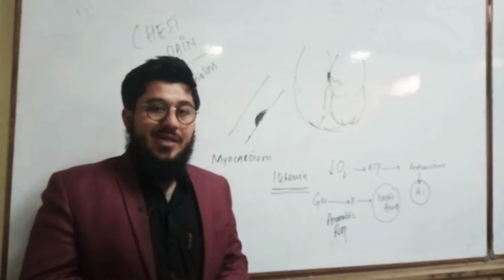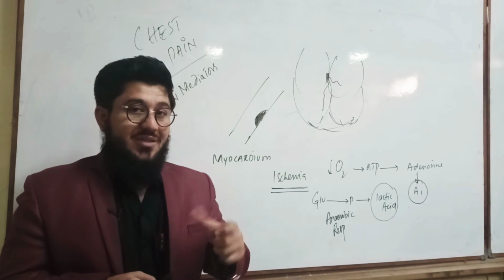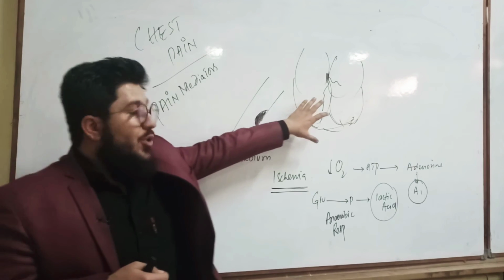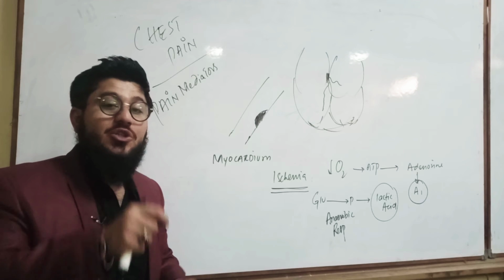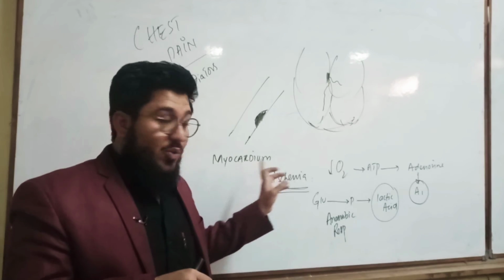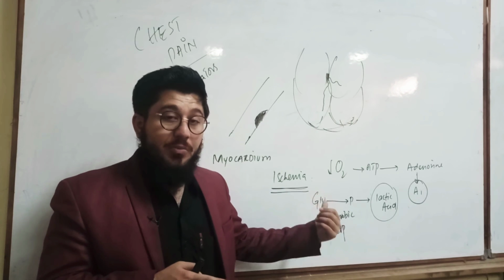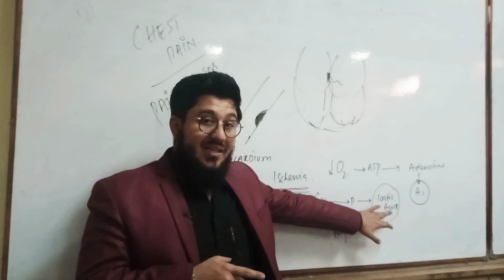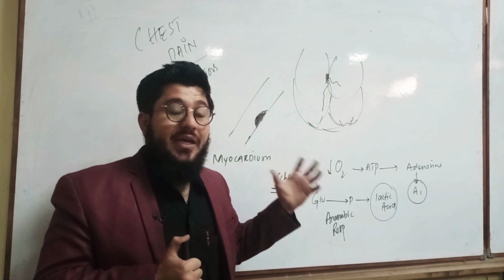chest pain : adenosine and oxygen made simple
dr uu  lectures  :  we create lectures on
biochemistry, Biology ,chemistry ,physiology, pharmacology  for BDS, DVM ,DPT ,BEMS mbbs and pharmacy , our  lectures  are  equally benifitial for all   medical students  and we  create lectures in  english  and urdu / hindi